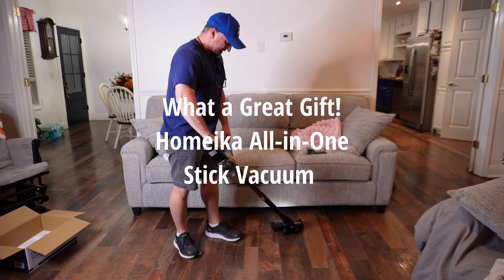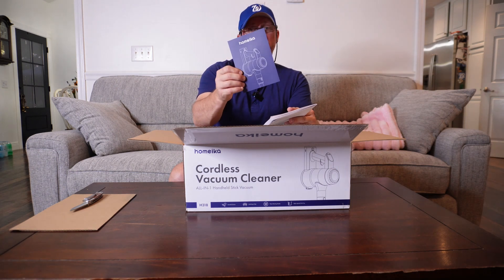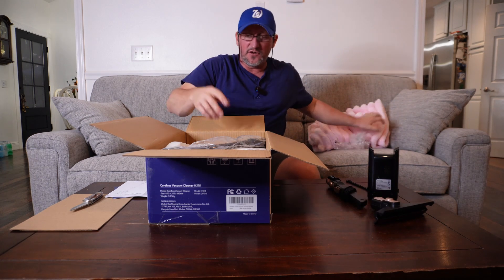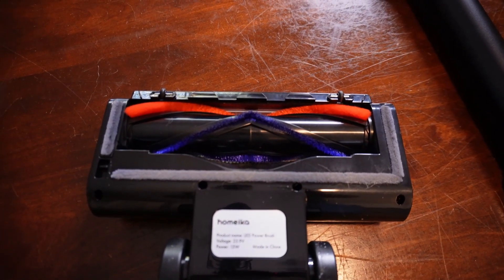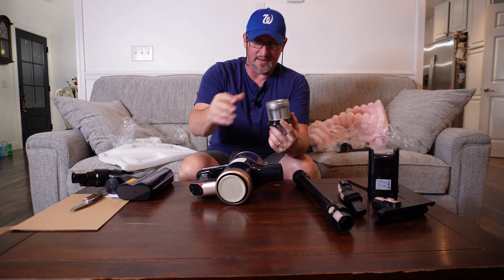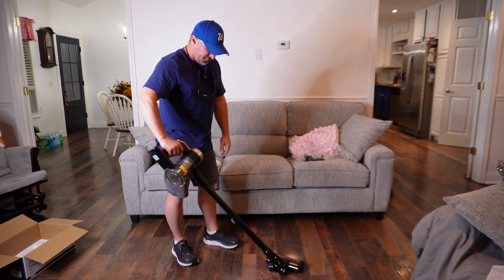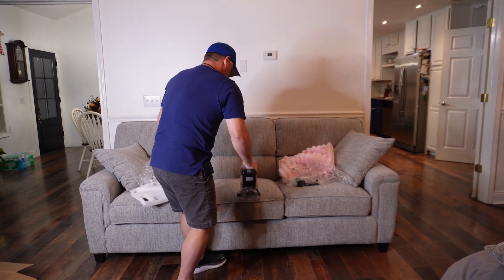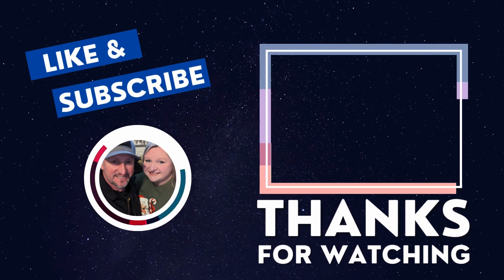Homeika All-in-One Stick Vacuum Review | Christmas Gift Ideas for 2024 | Cordless Vacuum Cleaner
Hey y’all, Craig here from With the Bickhams! In this video, I’m reviewing the Homeika All-in-One Stick Rechargeable Vacuum Cleaner, and let me tell you – I’m really impressed!

If you’re looking for a lightweight, powerful vacuum perfect for keeping your home clean, this is for you. Whether you’ve got pets, kids, grandkids, or even need something easy to use for your car, this vacuum can handle everything.

In this video, I’ll be showing you:

The unboxing and setup of the Homeika vacuum
How it works on both floors and furniture with a quick demo
Why this vacuum is perfect for anyone, especially if you have mobility or back issues like me after spinal fusion surgery

Why you’ll love this vacuum:

Cordless and rechargeable, making it super convenient
Lightweight design that’s easy to carry and maneuver
Powerful suction to handle pet hair, dust, crumbs, and more
Great for cleaning floors, furniture, and even your car!
This is truly a versatile vacuum, and I think it would make a great gift for anyone who wants to keep their home clean without the hassle of a heavy machine.

Turn on that bell notification so you don’t miss any of our upcoming videos.

Thank y’all for watching, and I hope you enjoy seeing this vacuum in action as much as I did! Be sure to check out the TikTok Shop Showcase link to grab one for yourself, and happy cleaning!